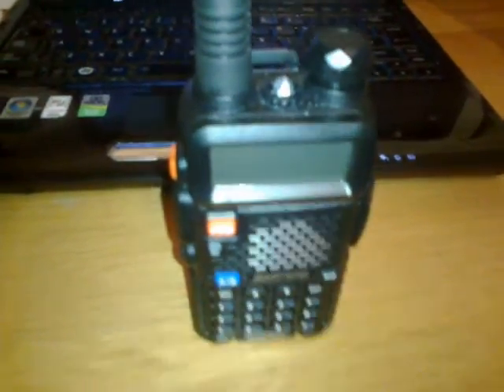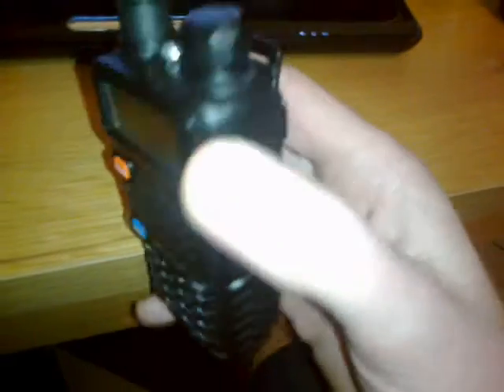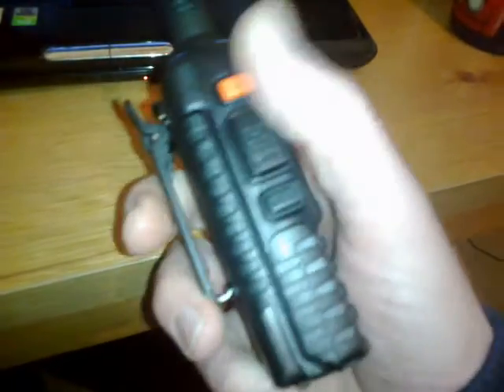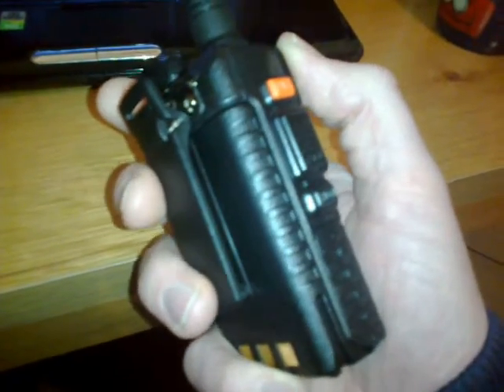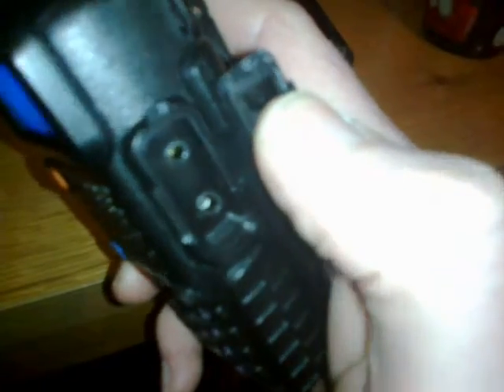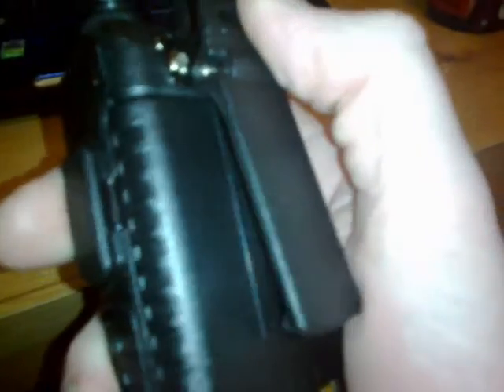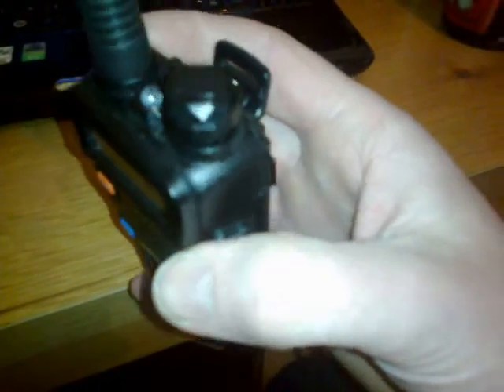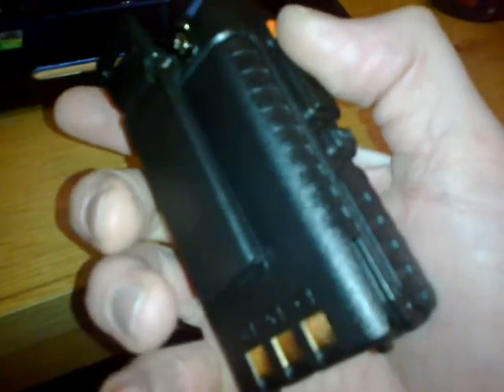a guick look @ baofeng UV-5R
a very very quick look at the uv-5r for people thinking about getting one... GET ONE!

    Frequency Range: 136-174 / 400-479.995 MHz
    Dual-Band Display, Dual Freq. Display, Dual-Standby
    Output Power: 4 /1Watts
    128 Channels 50 CTCSS and 104 DCS
    Built-in VOX Function
    1750Hz Brust Tone
    FM Radio (65.0MHz-108.0MHz)
    LED Flashlight
    Large LCD Display
    Hight /Low RF Power Switchable
    25KHz/12.5KHz Switchable
    Emergency Alert
    Low Battery Alert
    Battery Saver
    Time-out Timer
    Keypad Lock
    Monitor Channel
    Channel Step: 2.5/5/6.25/10/12.5/25KHz
    ROGER SET